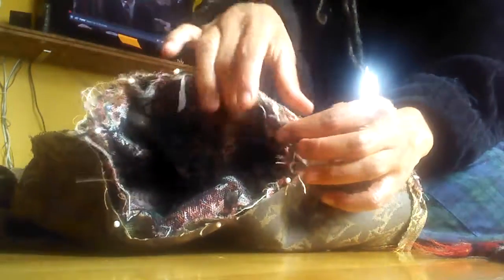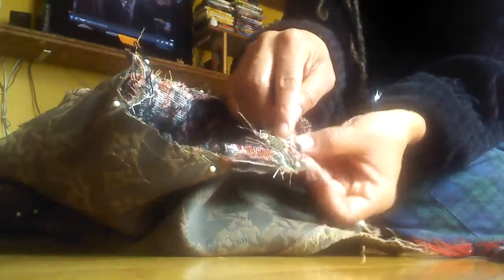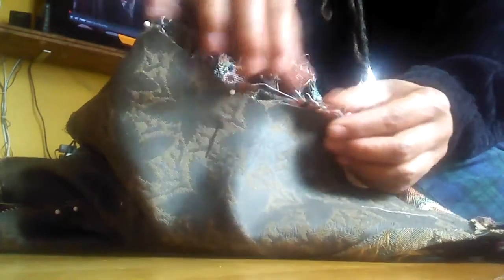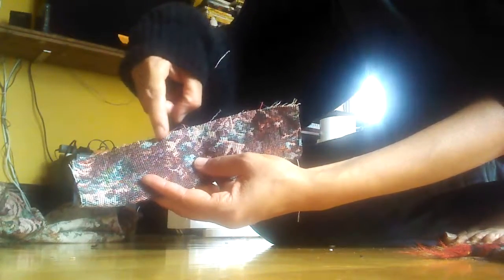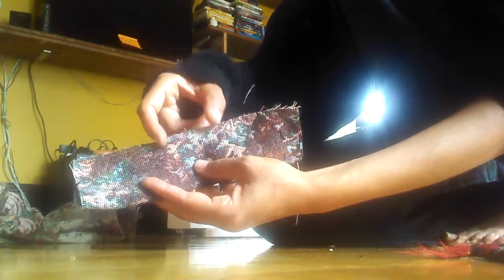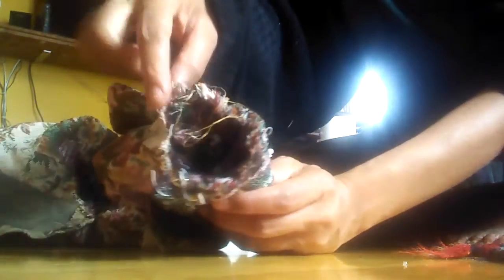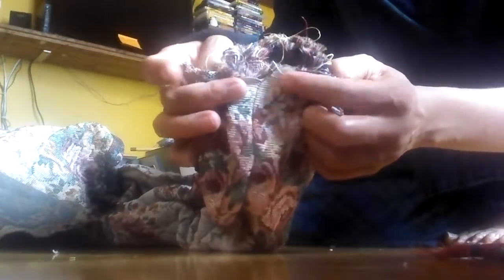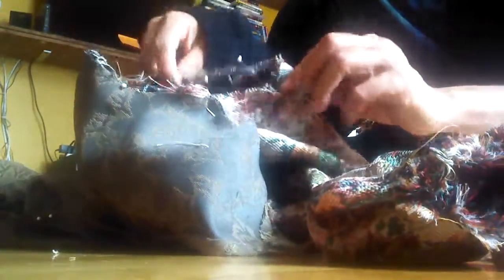How I made sleeves for costume 2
easy sewing steps